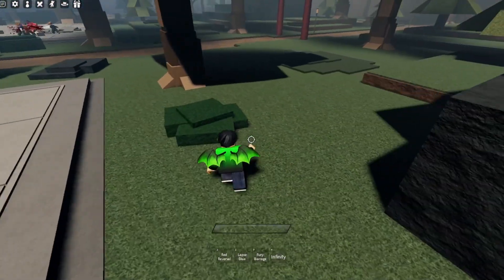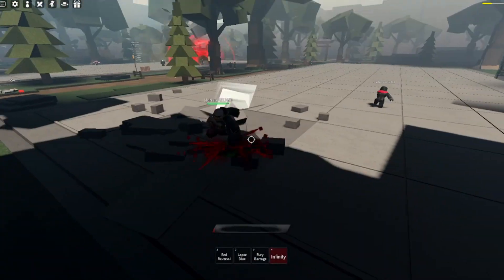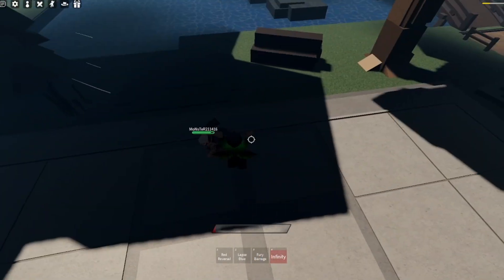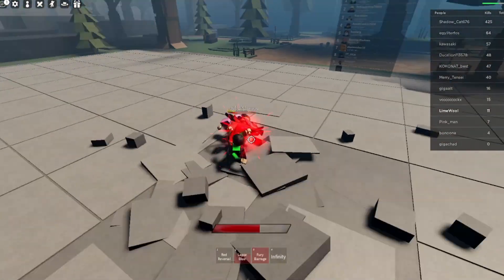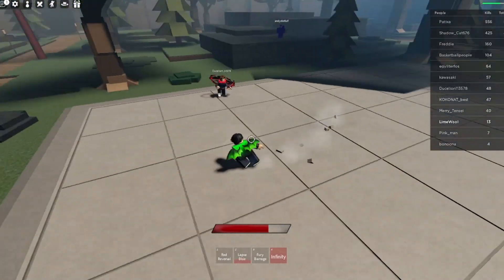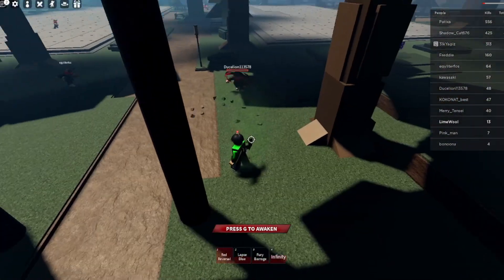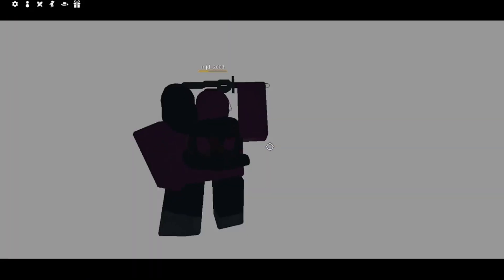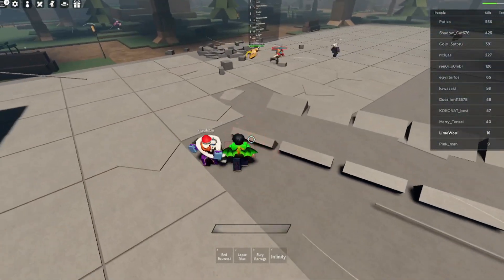SORCERER BATTLEGROUNDS Is Actually GOOD..